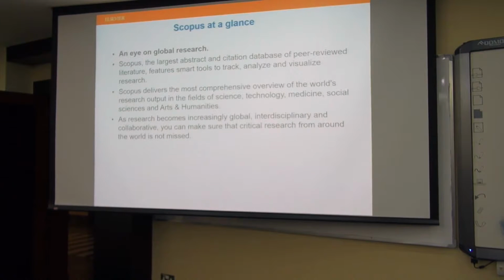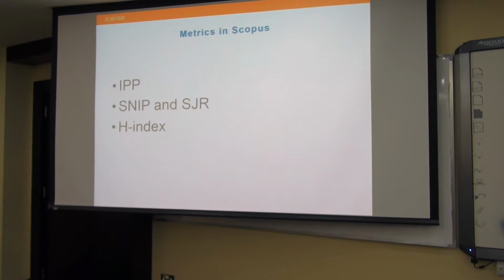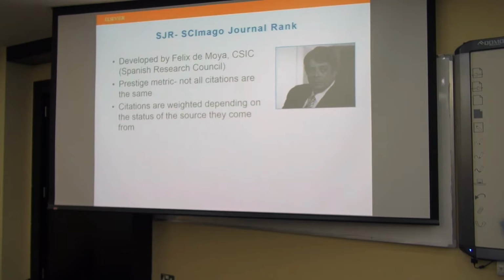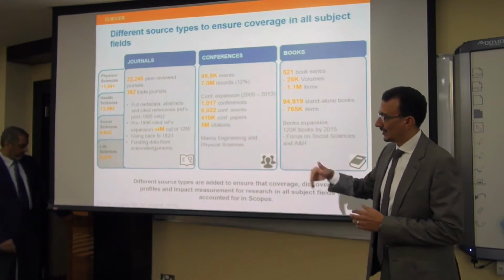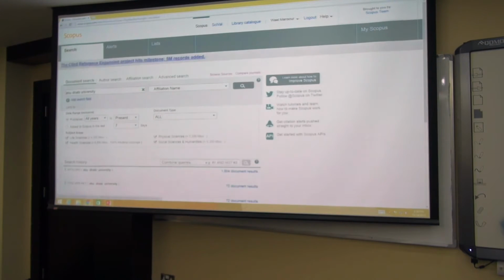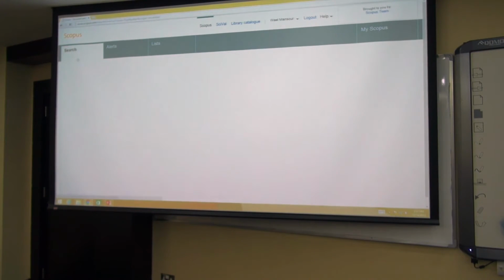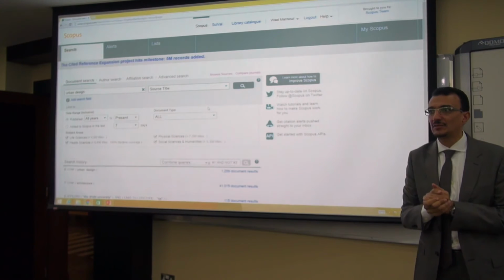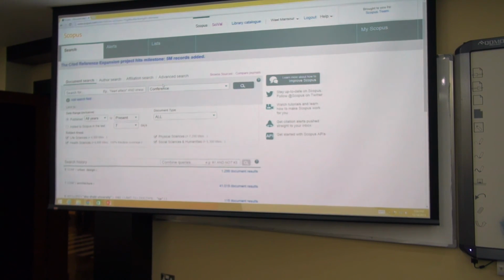Scopus Traing Session Video 14 Dec 15